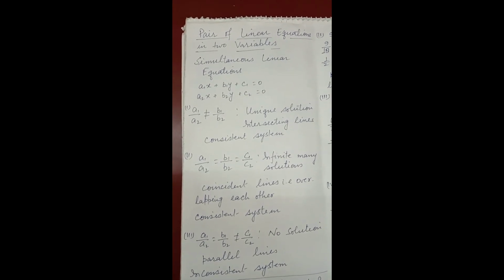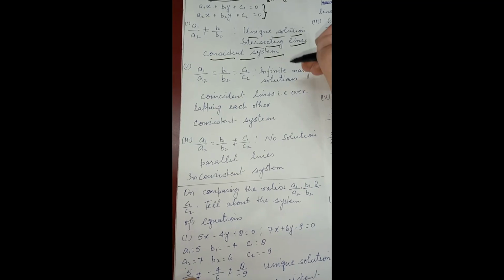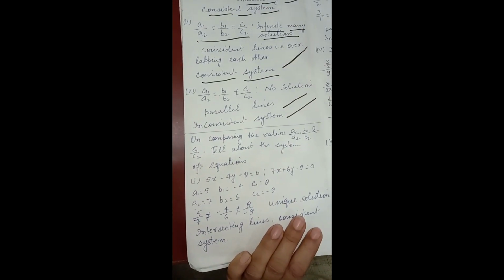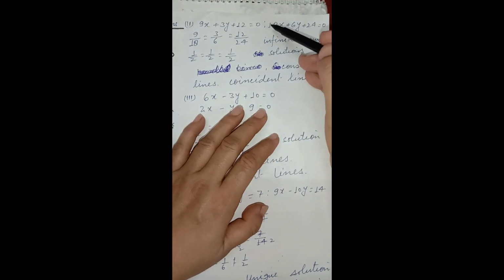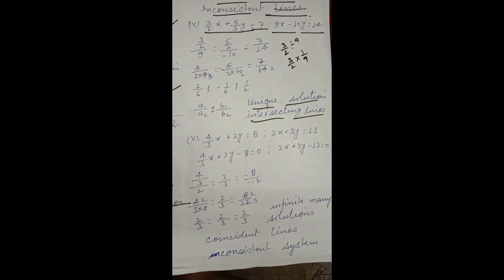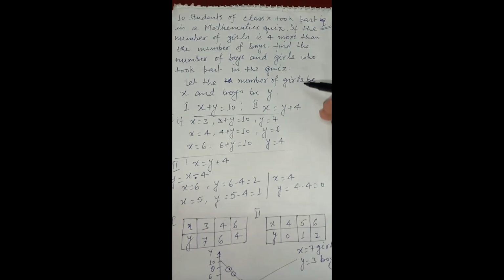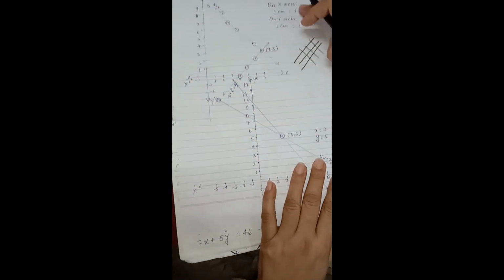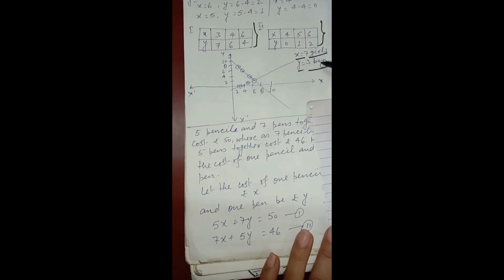Pair of Linear Equations in Two Variables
Solution of System of Simultaneous Linear Equations